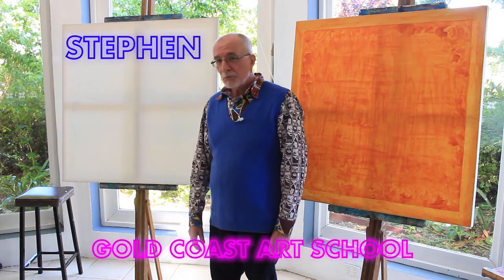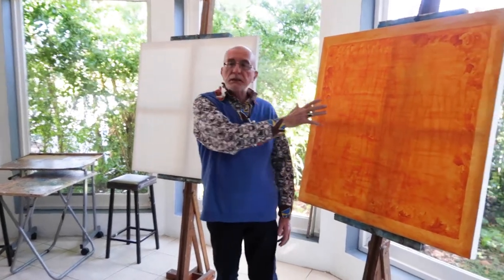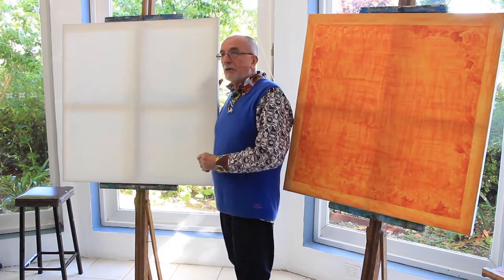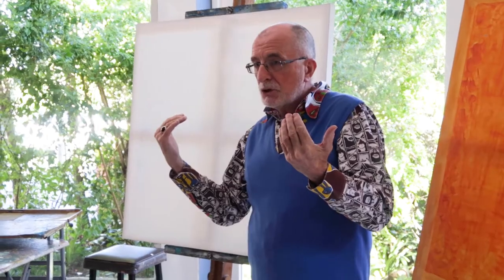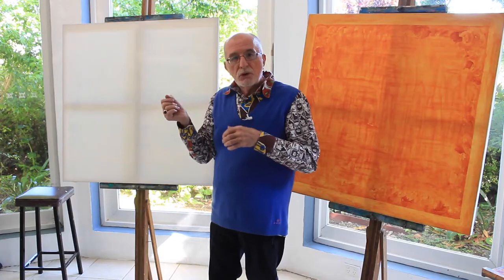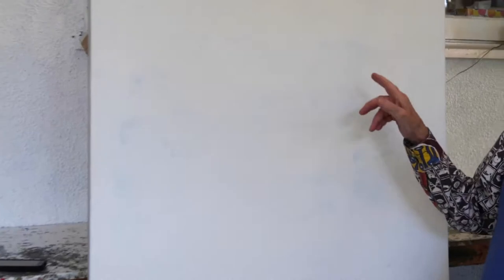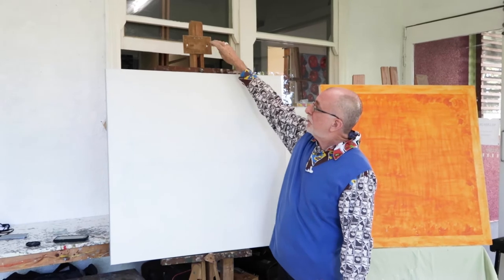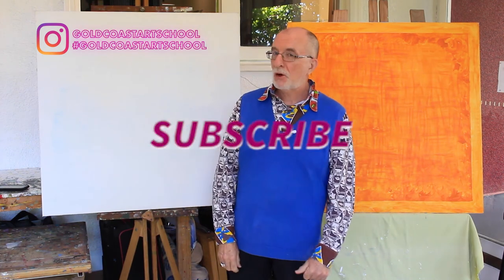Natural Art Studio Lighting: Consider Your Light Source For Better Paintings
Our students love working in our Garden Room with natural lighting, but this brings a few major problems. It's vital you consider your light source when painting! Make sure your natural art studio lighting is correct.

One of the issues students can face when painting canvas, is how best to light their space to get accurate results. This means the colour of the paint is correct, and the art depicted is accurate. One way to help you get this right is to ensure your canvas is set up in the correct light. Sometimes this is simple, but if you want to take advantage of natural light - it's easy to get it wrong! We have a long of students here who love our garden room to work in, but it's not always the best for them, depending on how they set up their work.

Chapters
00:00 Introduction
00:24 Natural art studio lighting problems
01:16 Working with artificial light in the studio
01:55 Best lighting for art studio

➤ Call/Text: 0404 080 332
➤ Address: 19 Margaret Street, Southport, QLD 4215